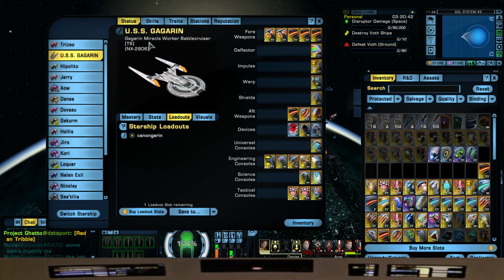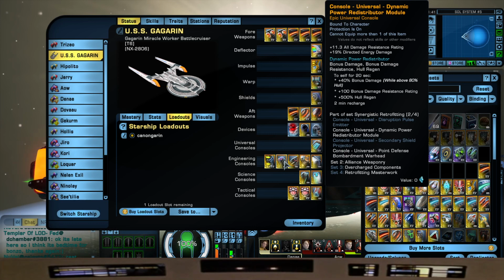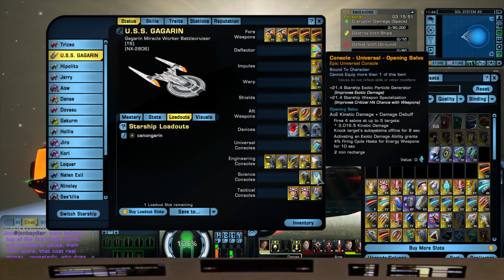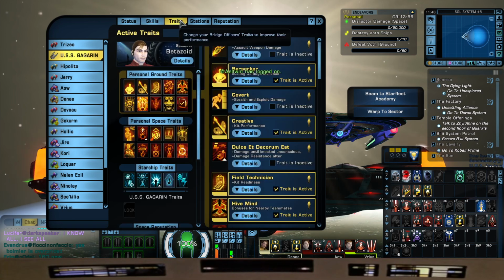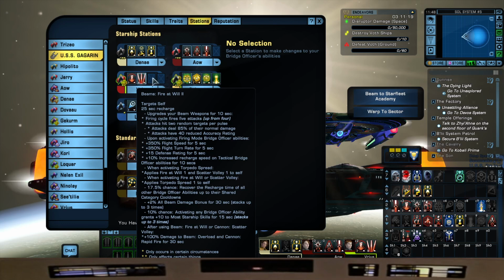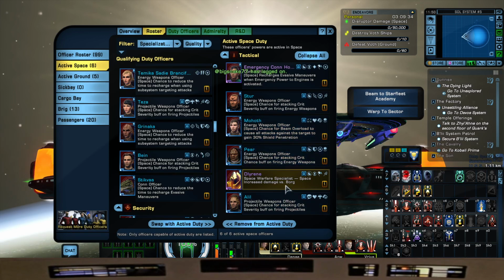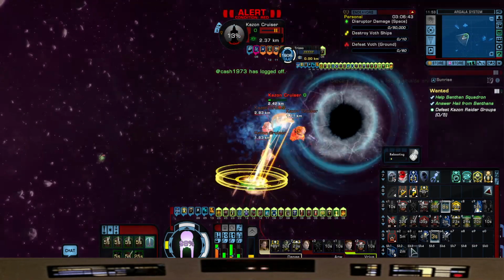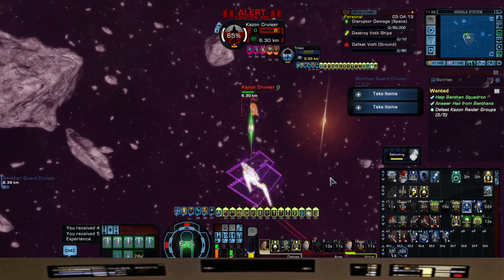GAGARIN MIRACLE WORKER BATTLECRUISER - CANONIZED IN STAR TREK PICARD - STAR TREK ONLINE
Captains 07

Firstly just THANK YOU THOMAS! We are so happy for you sir!

With the news of the GAGARIN, SUTHERLAND, RELIANT & ROSS we wanted to do a build on them to HONOR them being CANON!

We start off with the GAGARIN!

We changed the up how we usually set things up but still going for the standard FED look and that was achieved whilst being able to do ELITE ARGALA with little issues.

It was fun to go back to a ship that I just used to get the trait but having it be on screen gave us the best excuse to fly it!

Join us on the bridge nightly live on Twitch -- Watch live